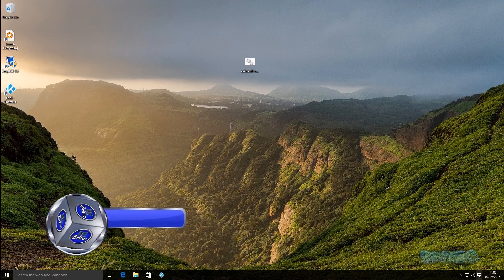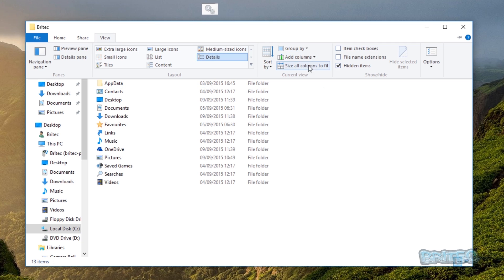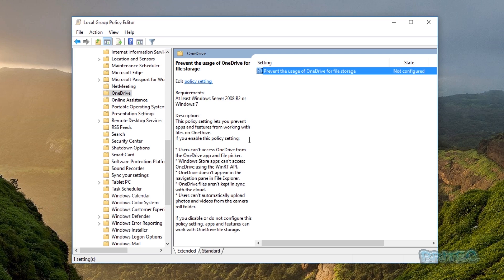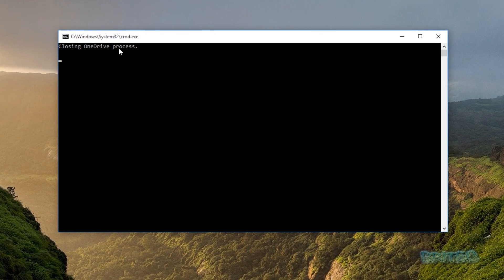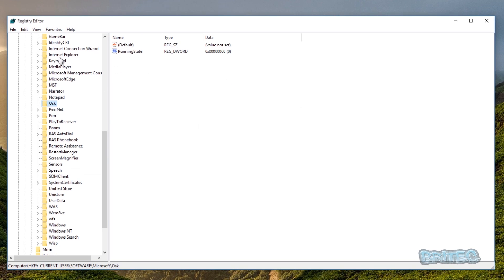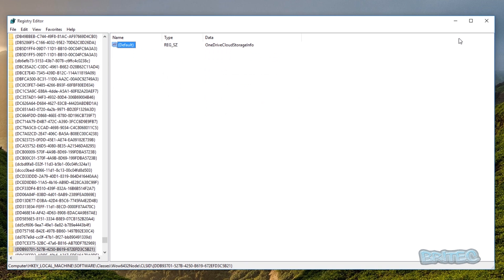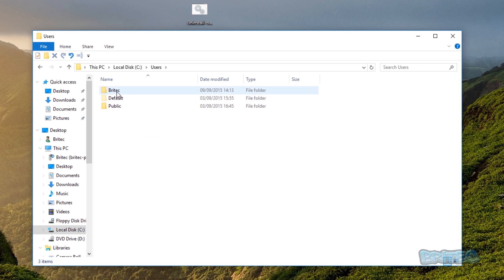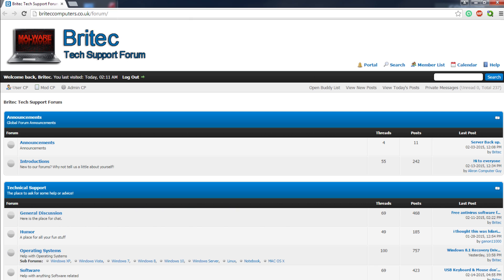How to Remove OneDrive in Windows 10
If you are looking to remove OneDrive from Windows 10 or maybe you just want to disable it, then this video is for you. I will show you a way of completely removing OneDrive from Windows. We will use a batch file and a bit of software call Everything. I will will also cover how to disable OneDrive using GPEDIT.MSC group policy editor.

Inside the Group Policy Editor, navigate to Computer Policy / Computer Configuration /Administrative Templates / Windows Components / OneDrive.